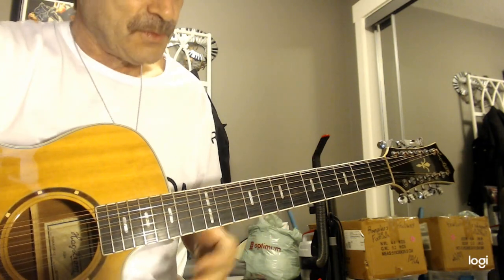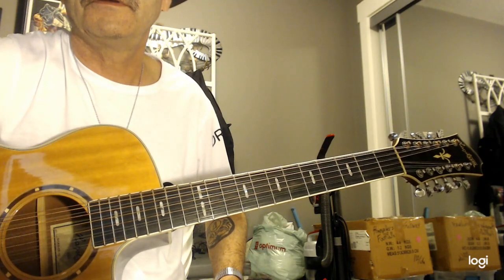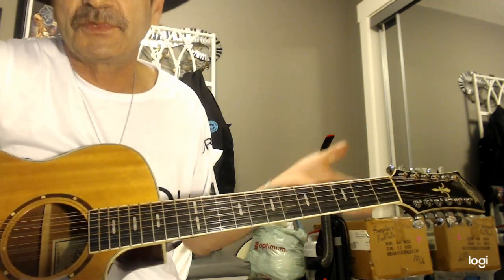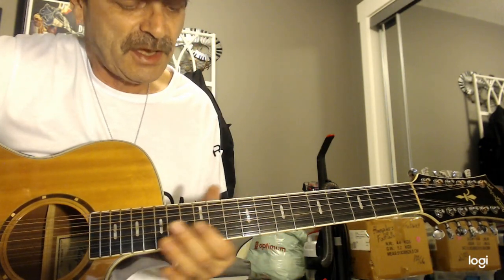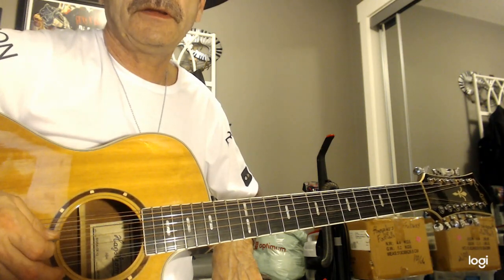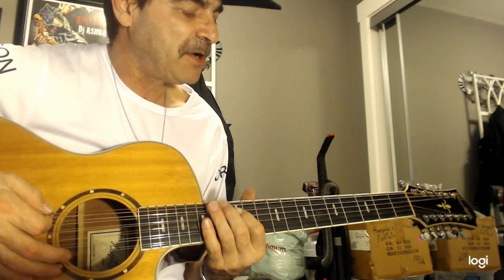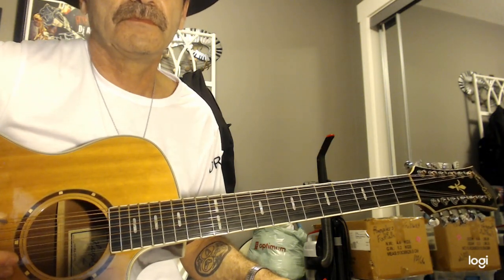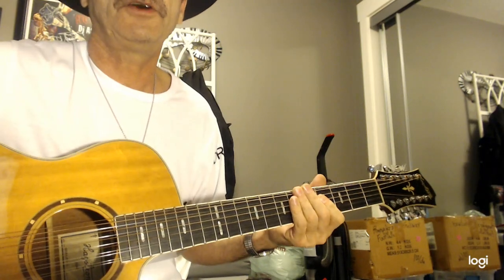Tuning a 12 string guitar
String for string easy to follow for a great sounding 12 string.
All 12 strings heard individually and paired with their mates. Two at a time for each string key.